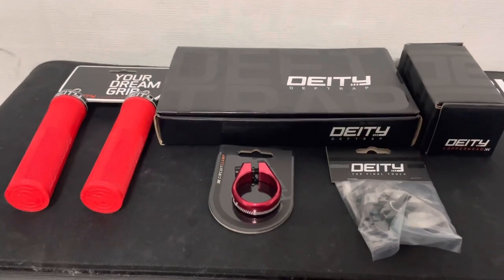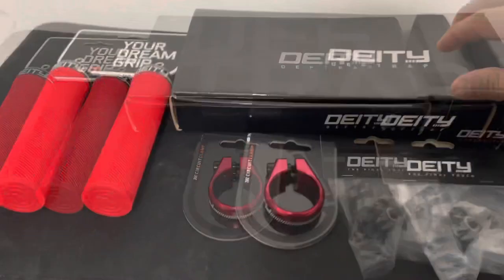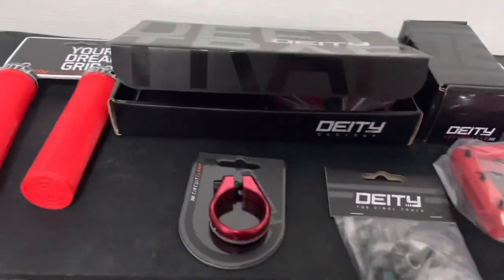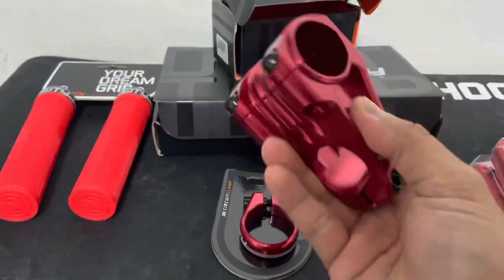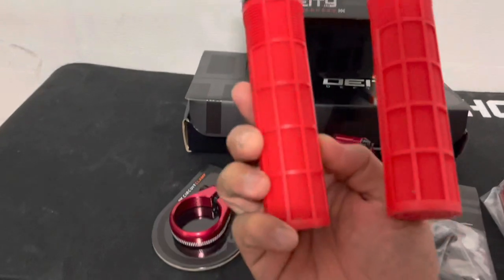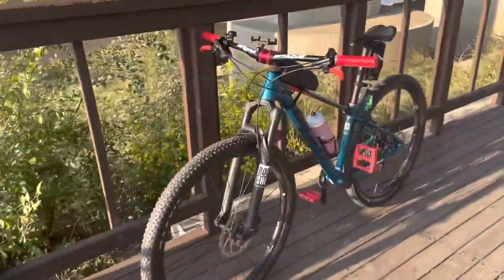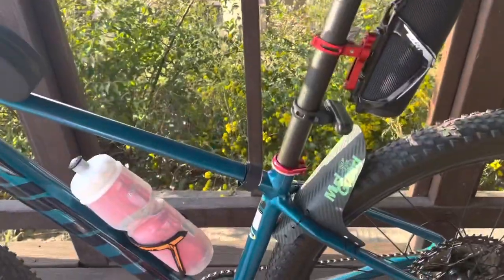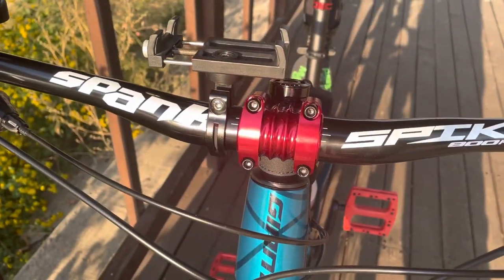GIANT XTC SLR 1 UPGRADED..PUTTING DEITY COMPONENTS TO MY GIANT XTC SLR1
MINOR UP UPGRADES FOR MY GIANT XTC SLR1
Stem Upgrade: Giant Contact stem 31.8mm x 60mm to DEITY COPPERHEAD 31.8mm x 50mm
GRIPS: Giant grips to DEITY KNUCKLEDUSTER
HEADSET CAP: Giant Normal Stem Cap to DEITY CROSSHAIR HEADSET CAP
PEDALS: Aluminum Pedals to DEITY DEFTRAP PEDALS
SEATPOST CLAMP: Giant Quick Release Clamp to DEITY CIRCUIT CLAMP